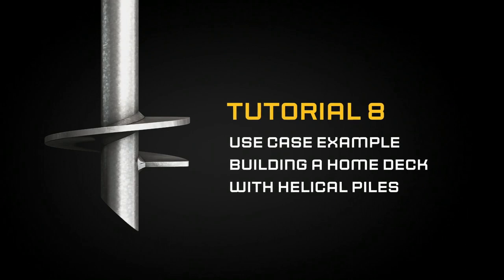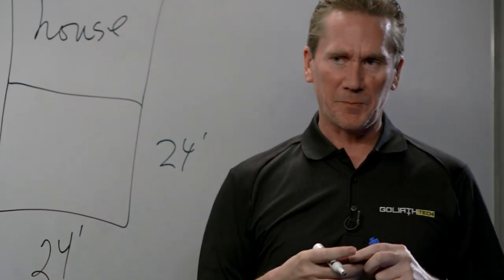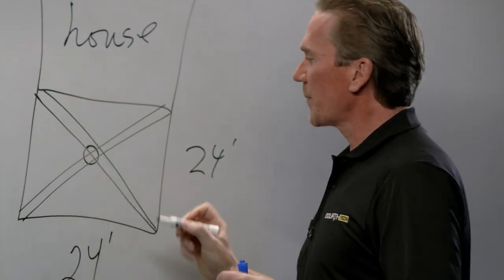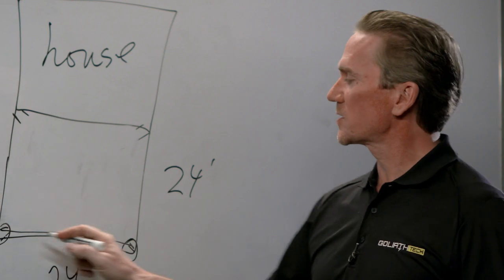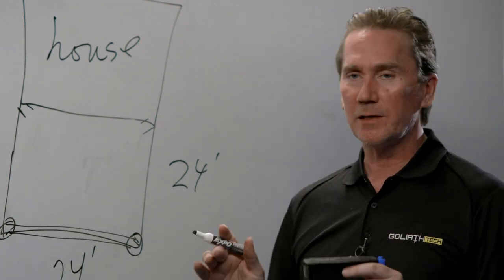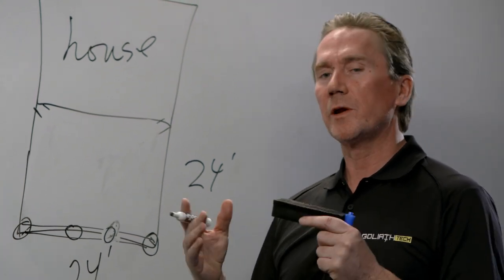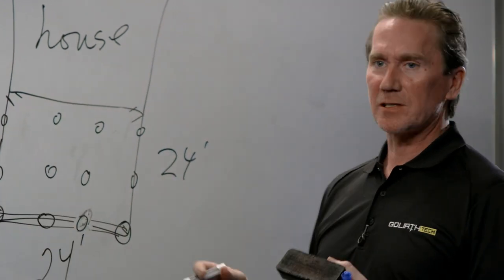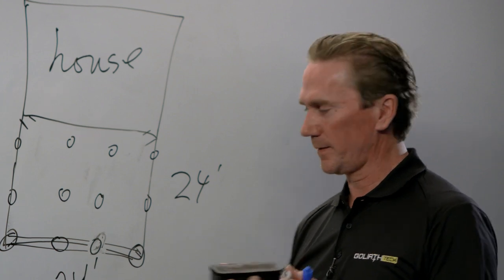TUTORIAL #8 - Use case example: Building a Home Deck with Helical Piles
GoliathTech University: TUTORIAL 8 - Use case example: Building a Home Deck with Helical Piles
Discover how to use helical piles to optimize the cost of your construction while ensuring its stability.

Manufacturer and installer of helical screw piles, GoliathTech never stops innovating so that you may benefit from unequalled quality products and services. We are recognized as a leader in helical pile design and manufacturing.